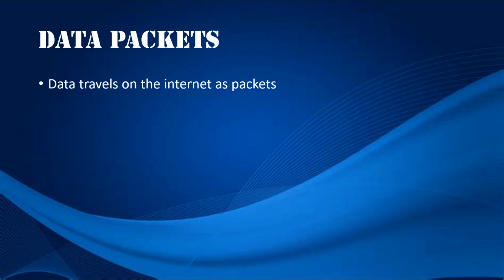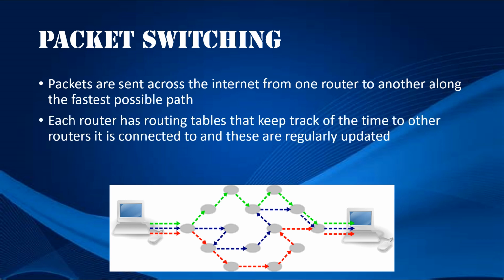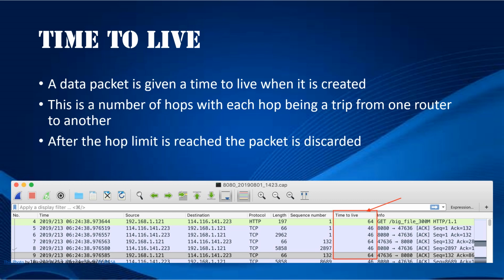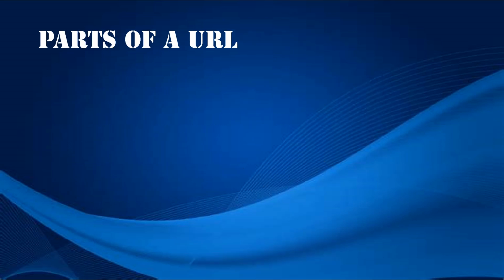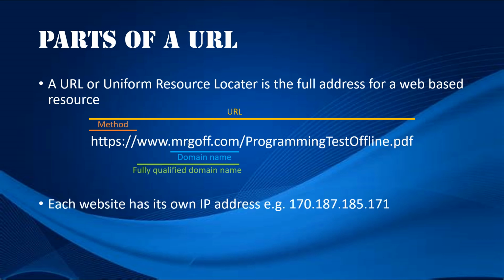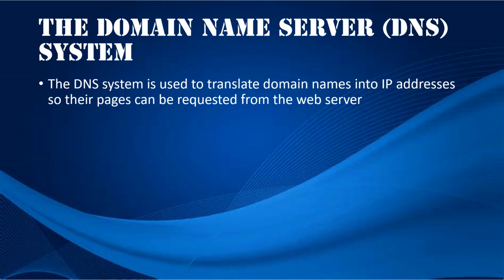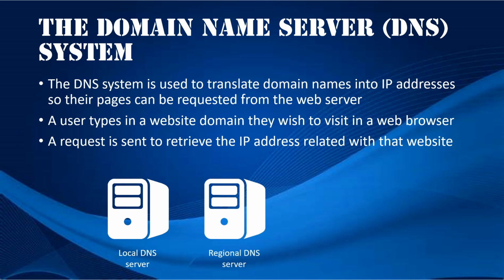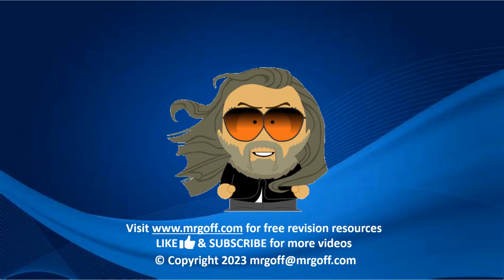A level Computer Science: How the internet works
An A level Computer Science video covering how the internet works by Mr Goff from MrGoff.com. Part of a larger series on communications and networking.